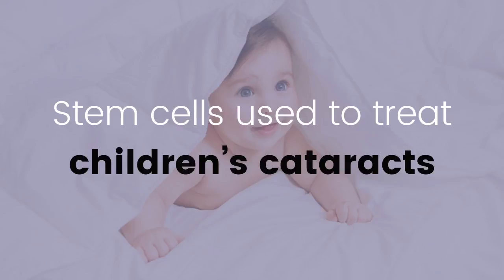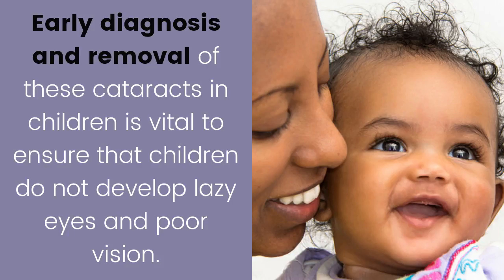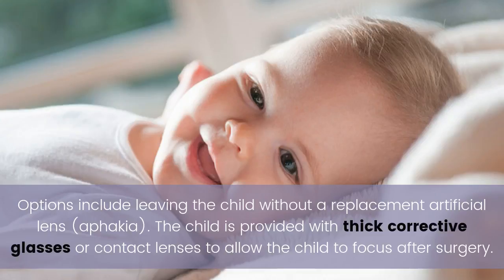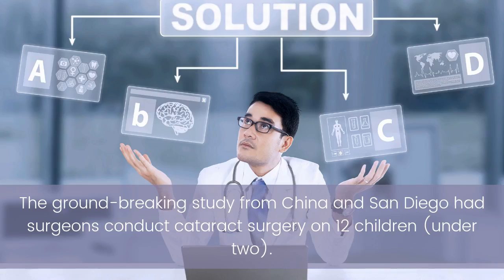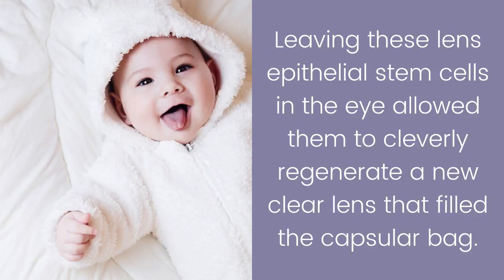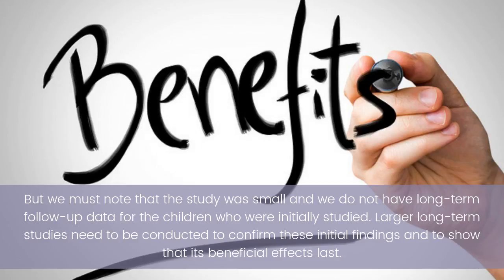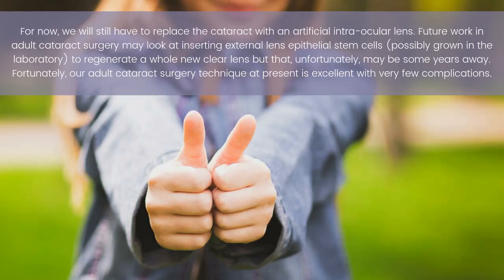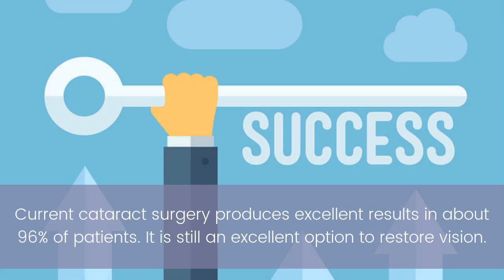Stem cells used to treat children's cataracts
The recent publication of a study from China and the USA, in the journal Nature, is one of the most exciting new stories in the world of cataract medicine. The study contains the use of stem cell regeneration of lenses in children who had congenital cataract. In this expperiment the sergeons replaced the child's lens with stem cells, which in tern grew to form a new clear lens. It is too early to expect this to be available anytime soon, but it is exciting none the less.

"The recent publication of a study from china and the USA, in the journal Nature, is one of the most exciting new stories in the world of cataract medicine. The study contains the use of stem cell regeneration of lenses in children who had congenital cataract. The majority of cataracts can be in adults age of 55. Sadly, children also be born with congenital cataracts."

About Jaheed:
Jaheed Khan is an Consultant Eye Surgeon at Moorefields Eye Hospital and Clinica London. Jaheed has 15 years experience in treating people with eye problems. His speciality is ailments of the back of the eye, the retina, AMD, and diabetic retinopathy.